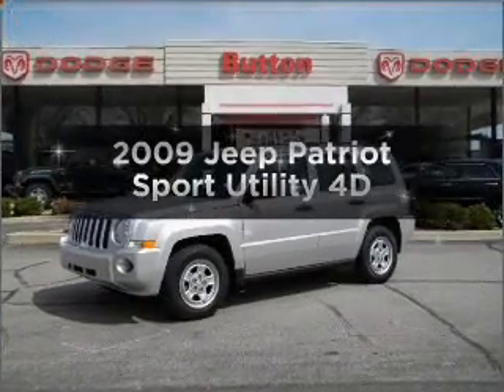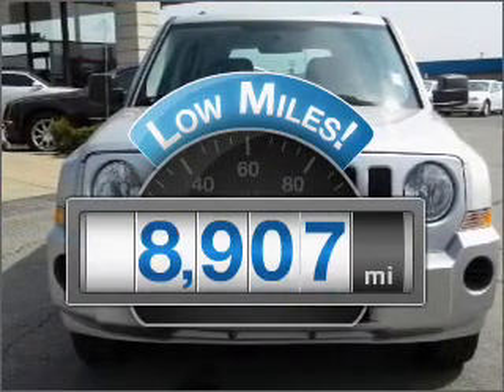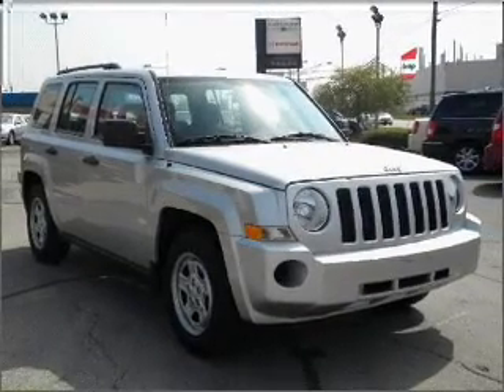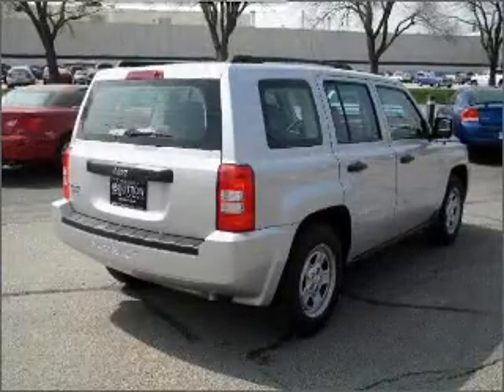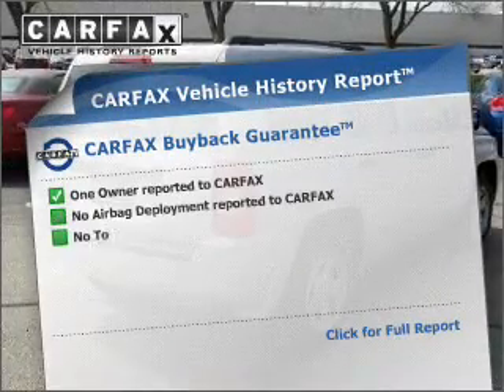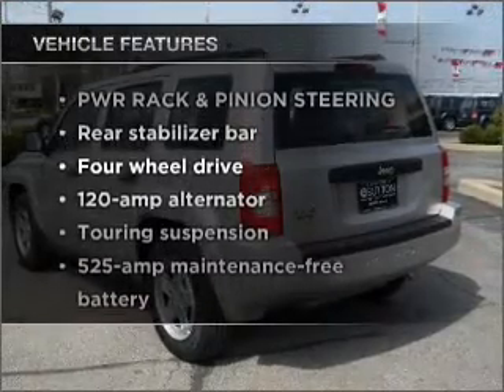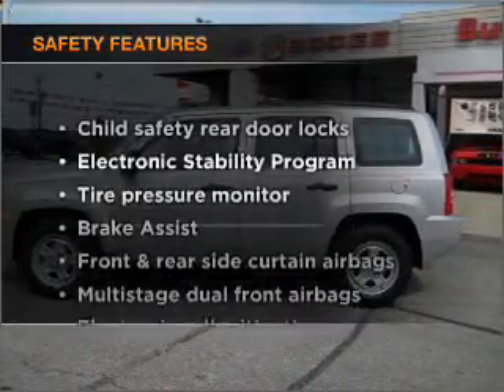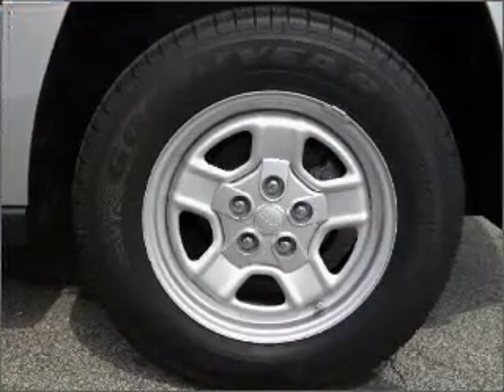2009 Jeep Patriot - Kokomo IN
Year: 2009
Make: Jeep
Model: Patriot
Trim: Sport Utility 4D
Engine: 4 cylinder 2.4 Liter
Transmission:
Color: Silver
Mileage: 8907
Address:
1400 East Boulevard